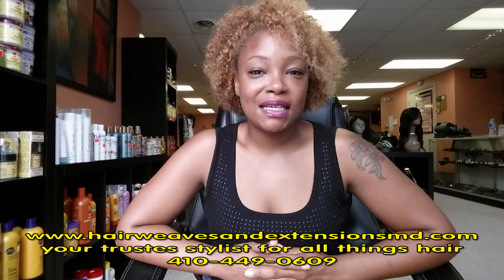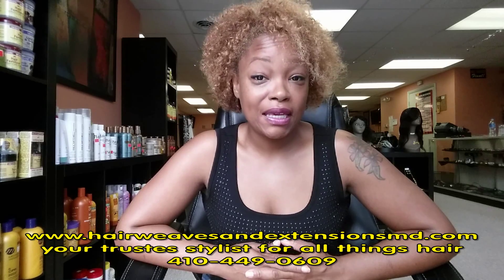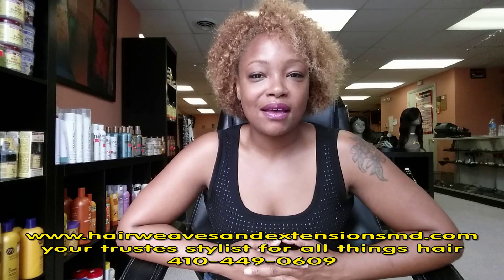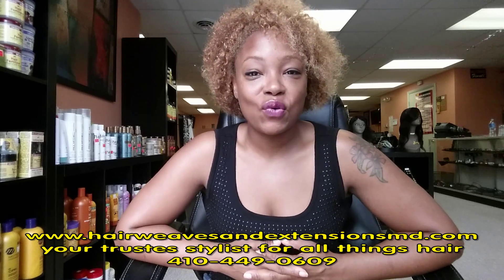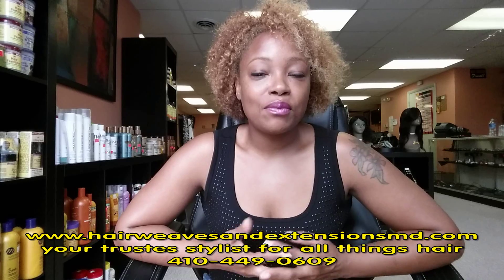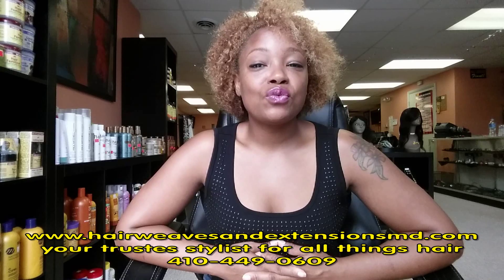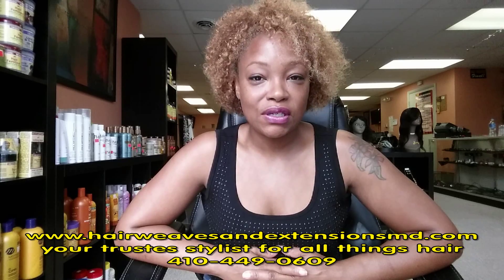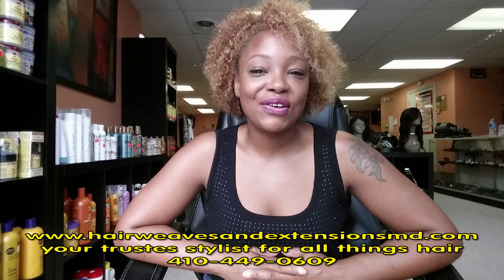HOW TO MANAGE YOUR KINKY CURLY AND AFRO KINKY WEAVE AT HOME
The purpose of this tutorial is to give you advice on how to manage your kinky curly and afro kinky texture weaves at home.